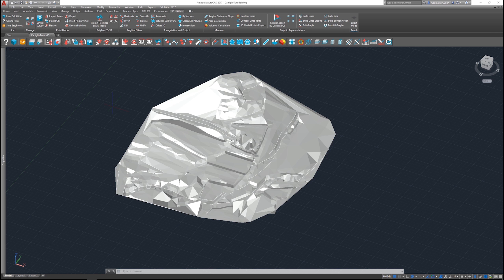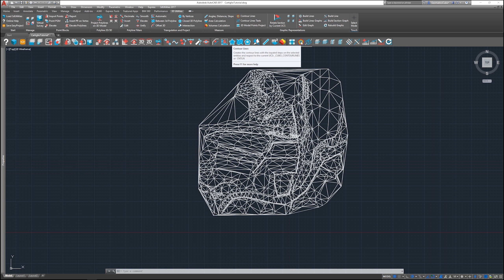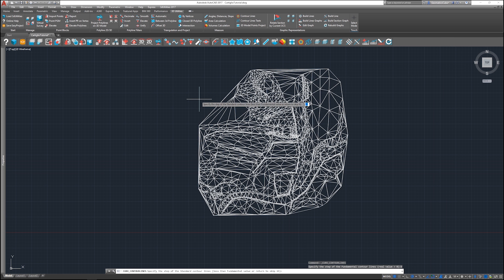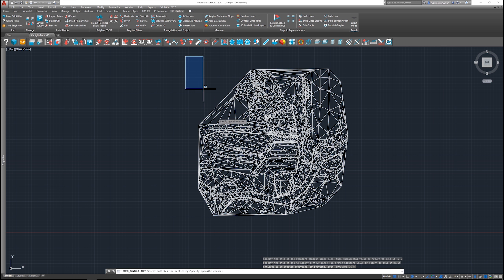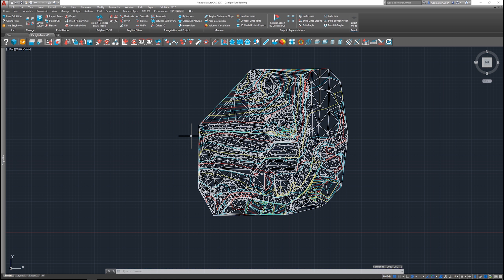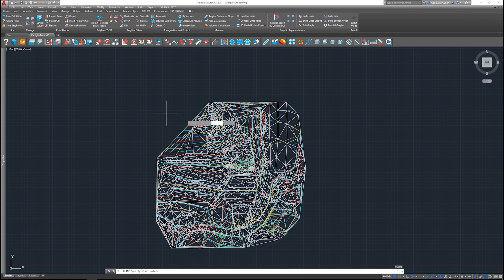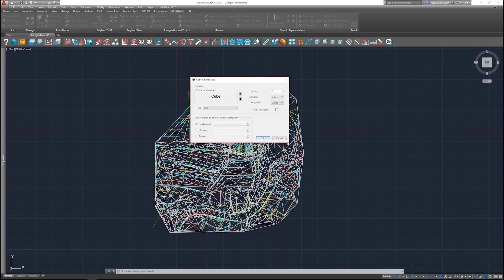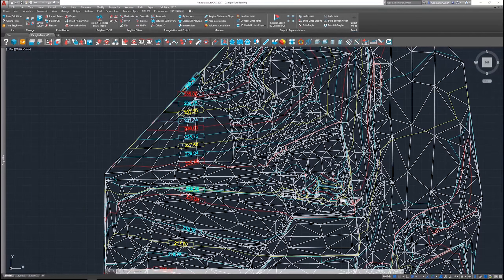Draw and quote Contour Lines inside 3D Utilities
This tutorial will show you how to draw and quote contour lines over a model inside 3D Utilities.